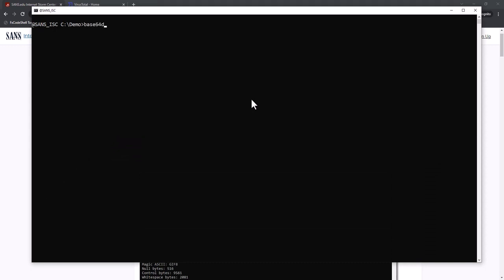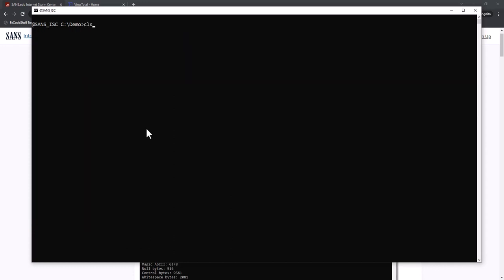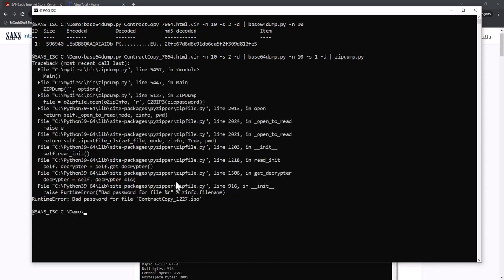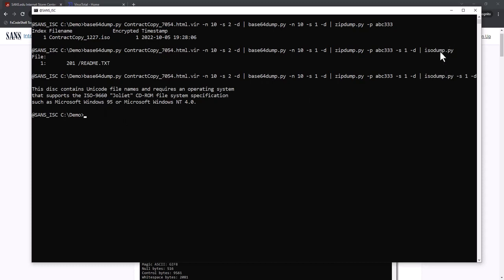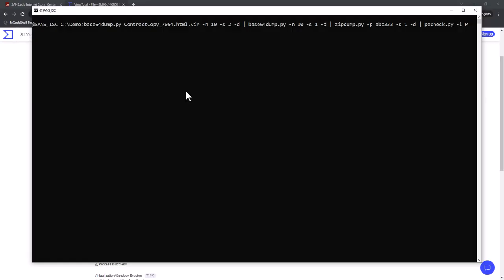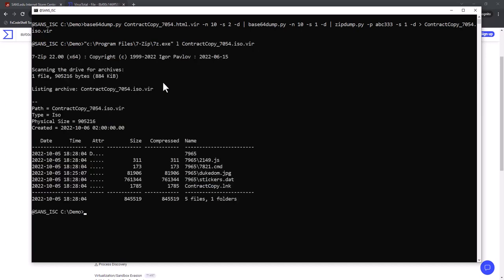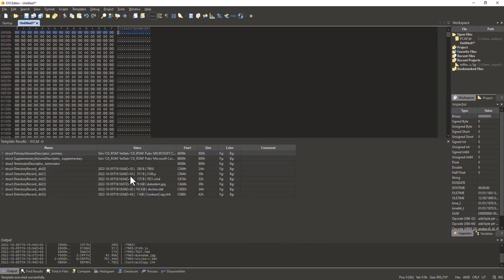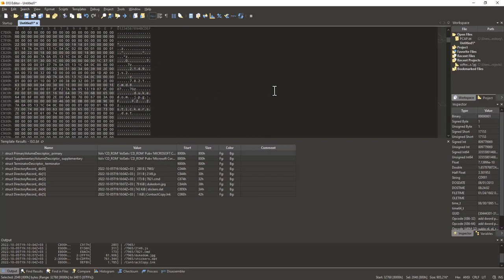Analysis of a Malicious HTML File QBot